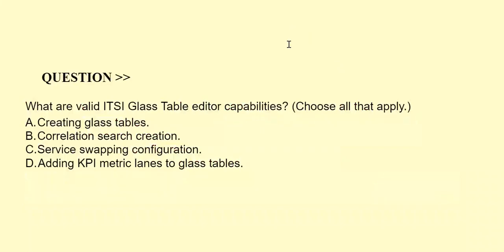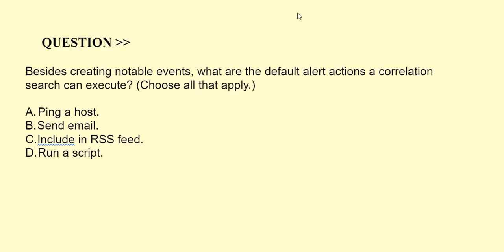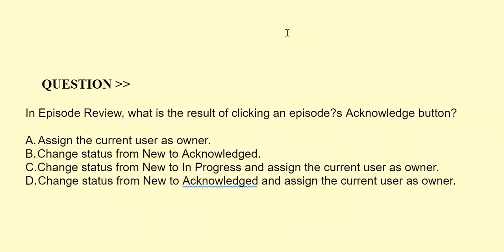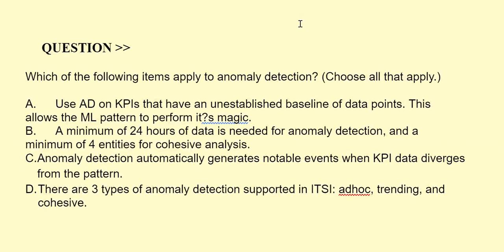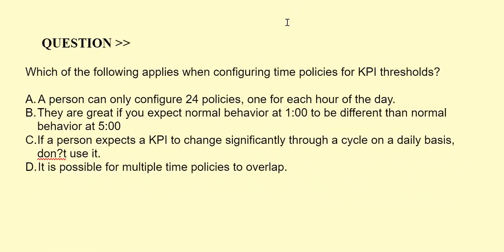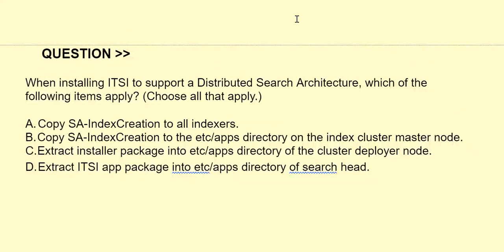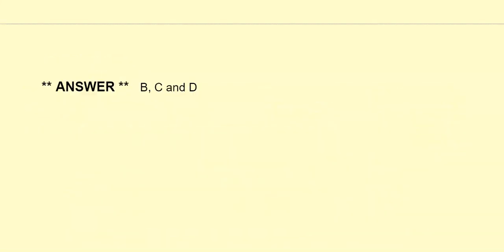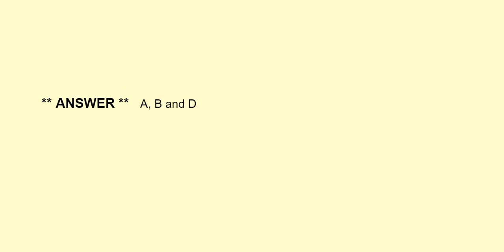Complete Questions of Splunk SPLK-3002 : Splunk IT Service Intelligence Certified Admin in one Video